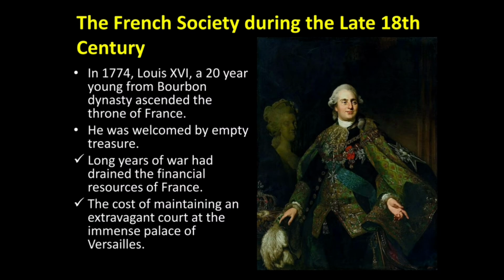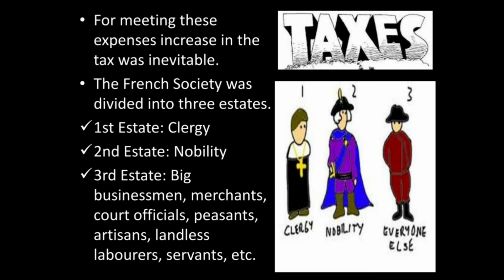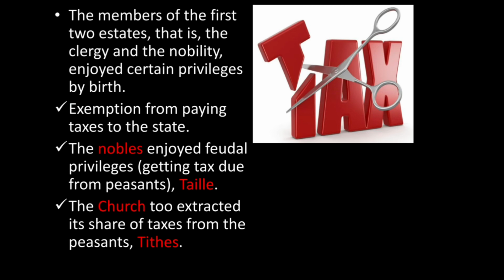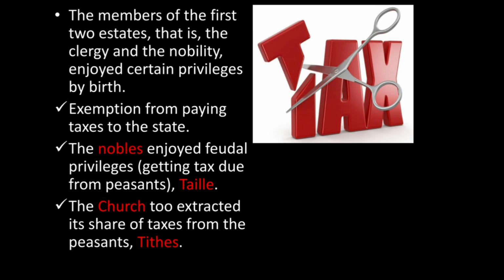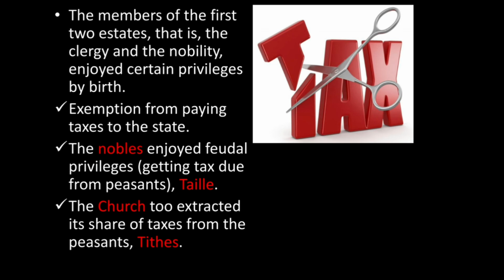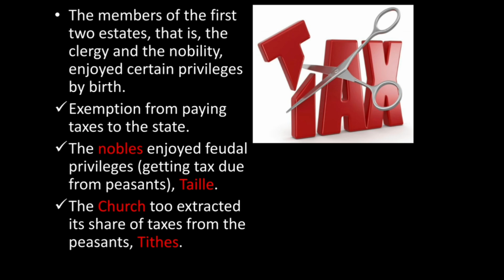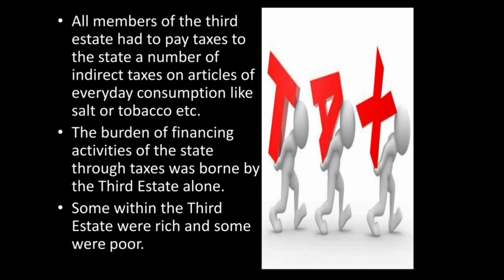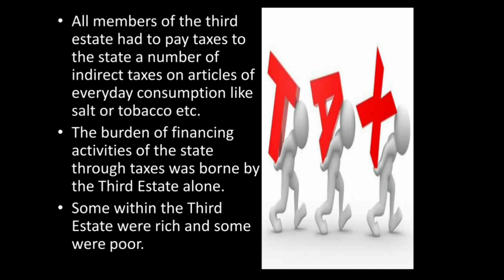1 The French Revolution. Part - 1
Basic structure of France society during 18th century